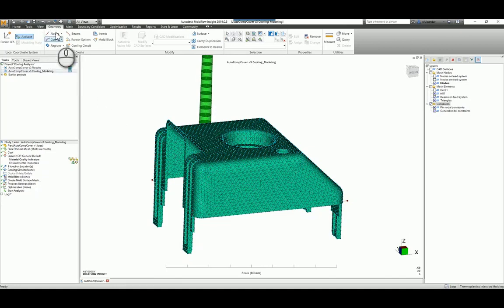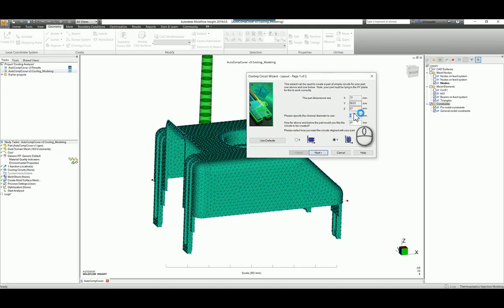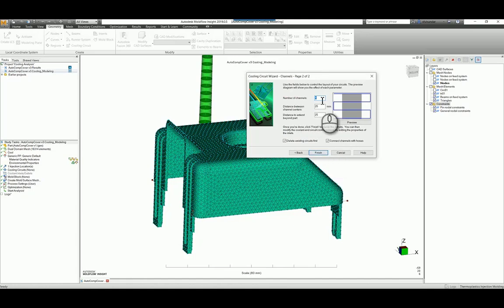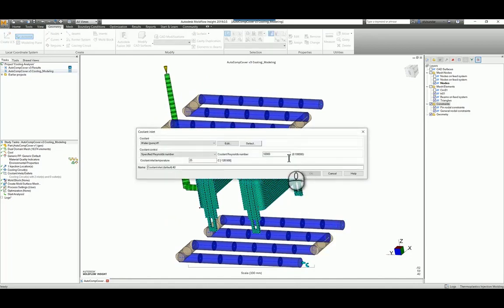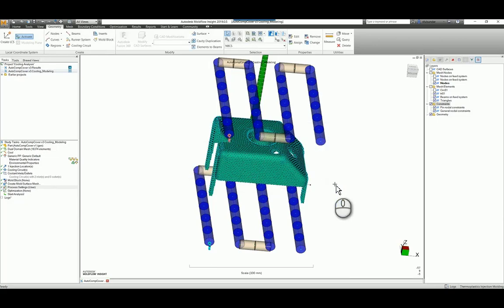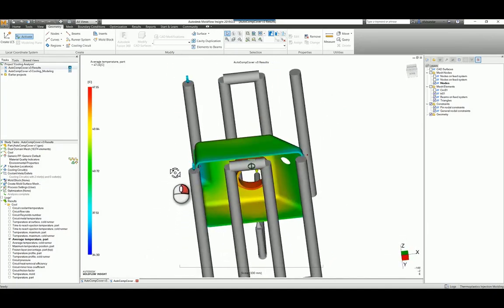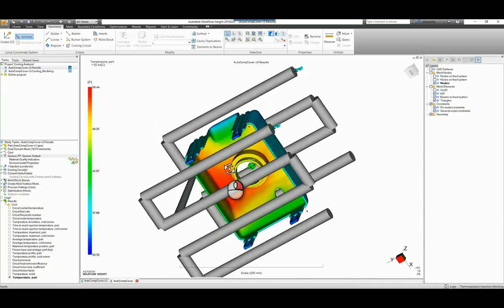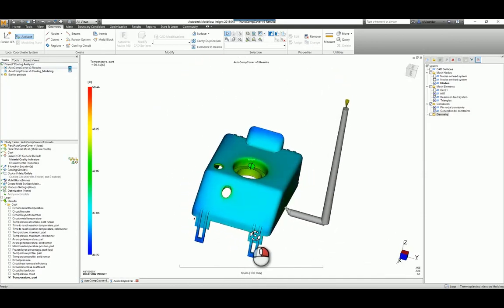Autodesk Moldflow Cooling Analysis - Getting Started